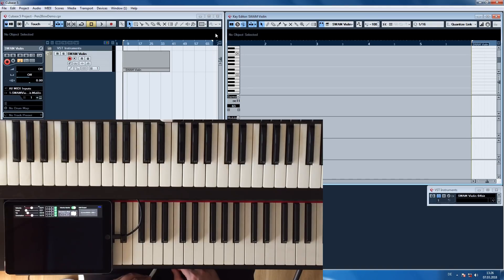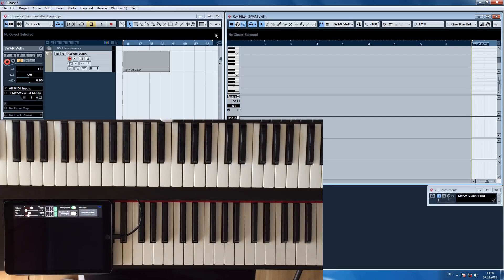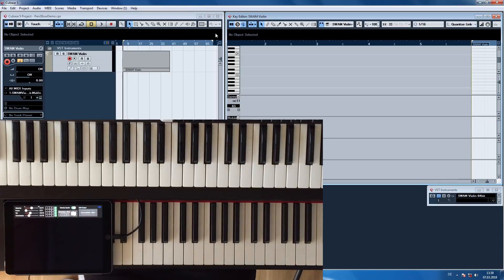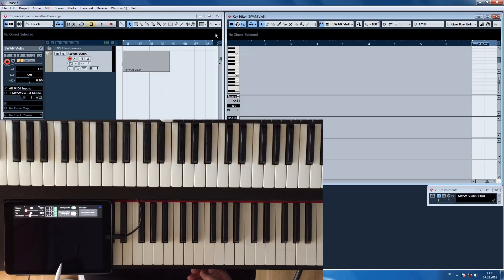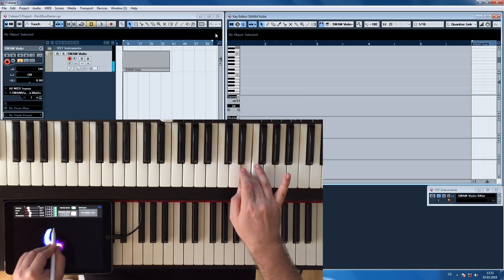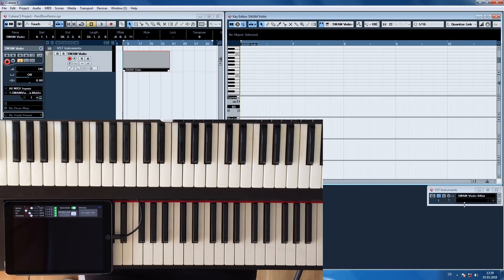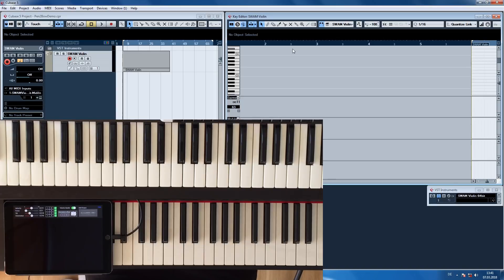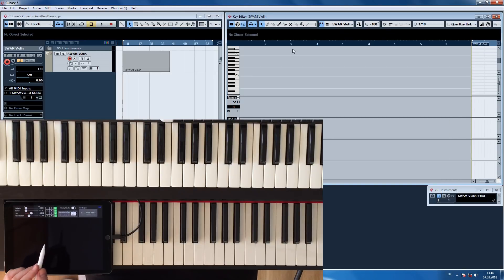Pen2Bow: Violin Bow MIDI Controller using Apple Pencil on iPad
IF YOU DON'T MANAGE TO CONNECT PEN2BOW TO YOUR FAVORITE VIRTUAL INSTRUMENT ON iOS, LEAVE A COMMENT HERE SO I CAN HELP. IN MOST CASES THESE ISSUES CAN BE RESOLVED WITH THE CORRECT CONFIGURATION. PLEASE DON'T SUBMIT A 1* RATING ON THE APPLE APP STORE.

SAME GOES IF YOU DON'T MANAGE TO CONNECT THE iPAD TO A PC OR A MAC. SETTING UP A MIDI CONNECTION CAN BE TRICKY, ESPECIALLY FOR WINDOWS OR OLDER OSX VERSIONS. IN SOME CASES YOU MIGHT EVEN NEED AN EXTERNAL MIDI DEVICE (like iConnectMIDI2). IF IN DOUBT, PLEASE TRY A FREE MIDI APP LIKE PadMIDI BEFORE BUYING Pen2Bow!

-- Not only for iPad Pro! The 2018 iPad (6th gen) now also supports the Apple Pencil --

The iOS App Pen2Bow is a violin bow MIDI controller using the Apple Pencil on the iPad. It recognizes linear as well as circular pencil motion and generates bow movement from the user input. Circular motion enables the infinite extension of the bow that otherwise would be limited in length. This frees the user from constantly thinking about performing bow changes in order to prevent the bow from running out. We are calling this type of device an infinity bow controller and believe it is one of the very few, if not the only practical MIDI input device for bowed instruments.

Pen2Bow takes full advantage of the sensors in the Apple Pencil and generates 4 continuous MIDI controllers: velocity, force, tilt and orientation. These can be used to drive virtual instruments such as violins or synthesizers. The software is optimized for minimal latency which amounts to about 10ms on the iPad Pro 10.5-inch and 12.9-inch(2.gen) and 20ms on the iPad (6.gen), iPad Pro 9.7-inch and 12.9-inch(1.gen). Pen2Bow fully utilizes the high resolution positional information at 240Hz provided by the Apple Pencil to estimate robust bow velocities.

There are various ways to connect the iPad to your computer and transmit the MIDI information. You can use a MIDI interface like e.g. "iConnectivity iConnectMIDI2" to connect through a cable or you can use a wireless MIDI connection over WiFi. To set this up please check this blog post (There is also a link at the top that shows how to achieve with a pc using rtpMIDI). For achieving a wired usb connection to a mac, please watch the following video A wired connection to a pc, as far as i know can only be achieved via a network connection using the software rtpMIDI. For this, both the iPad and the pc need to be on the same network. On windows 11, apparently the internal virtual midi driver of rtpMIDI does not work. In this case, loopbe1 needs to be installed as well In the control panel of rtpMIDI, there is an option to redirect it's output to another virtual driver (bottom right corner, the lowest line). Select the "LoopBE Internal MIDI". Then finally in the DAW, activate the LoopBE input port.

Pen2Bow can be purchased on the Apple App Store.

The virtual instrument that creates the violin sound in the video is Audio Modeling's SWAM Violin.